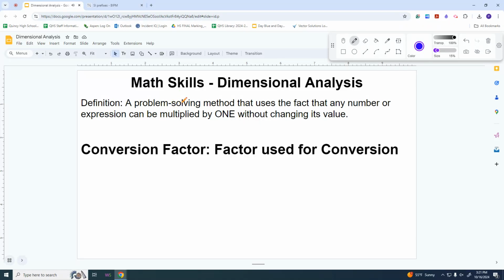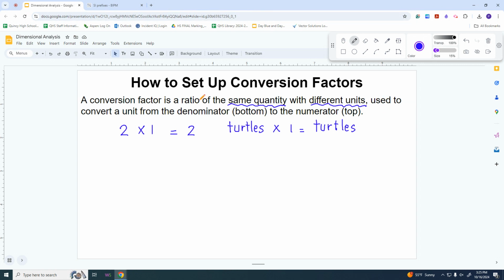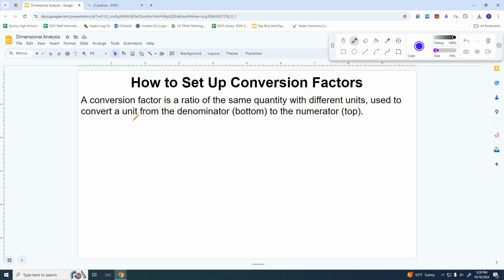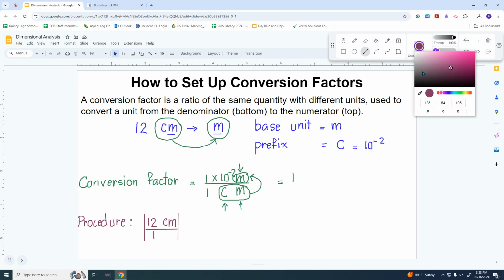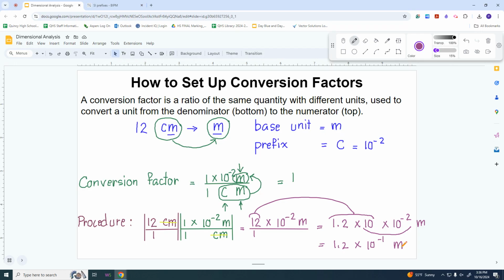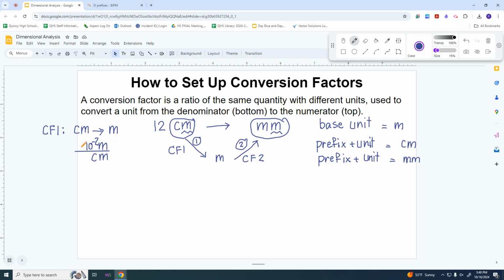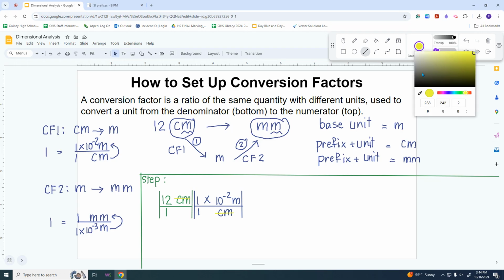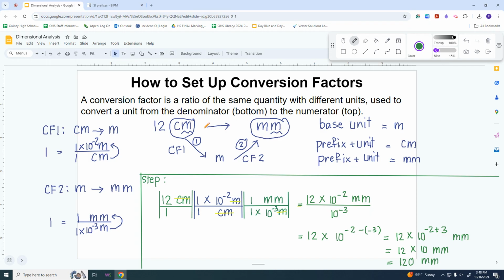Dimension Analysis in Metric Unit with Prefix Conversion